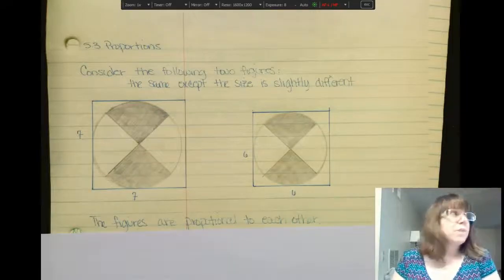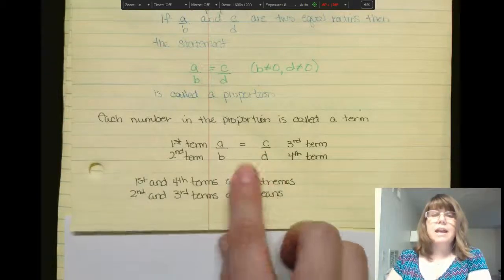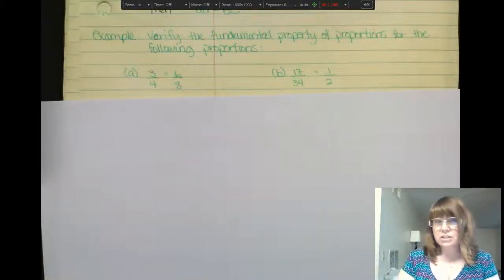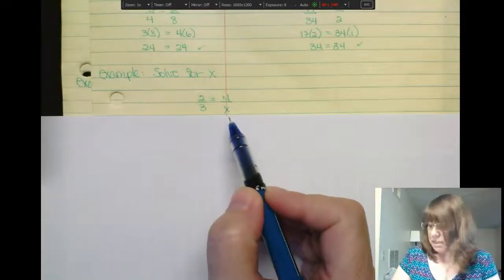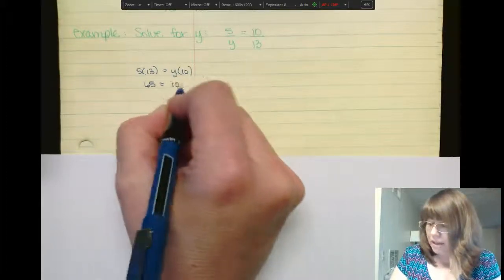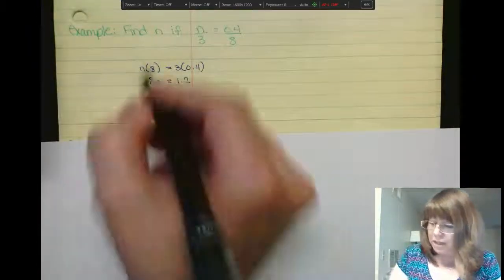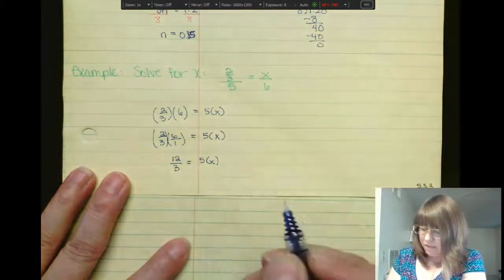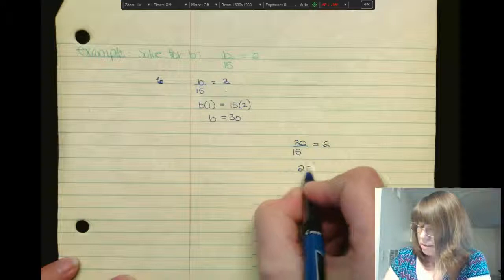MATH 100 Prealgebra 5.3 - Proportions